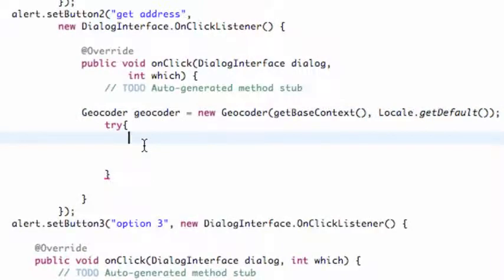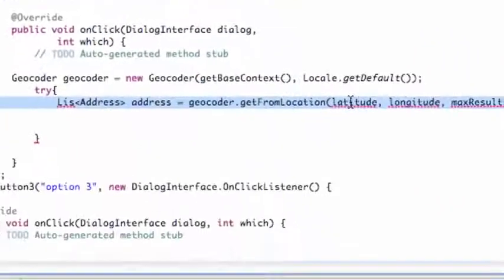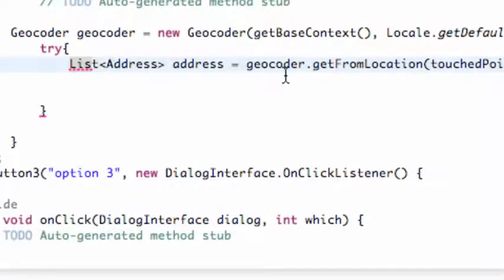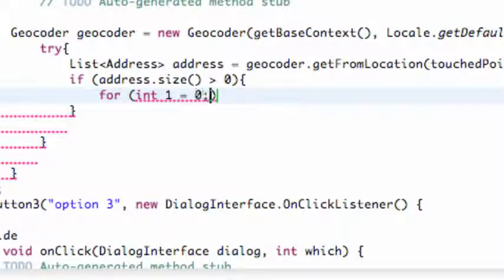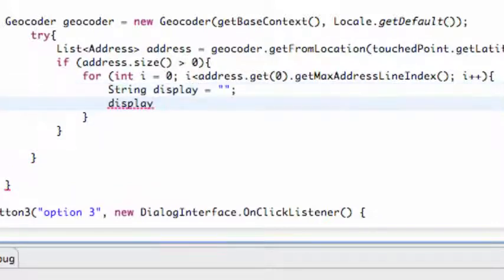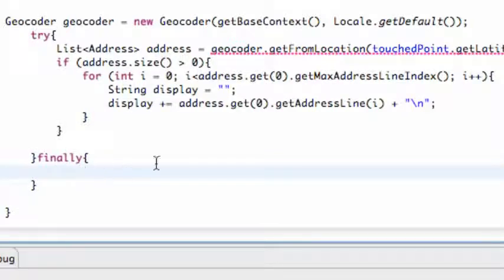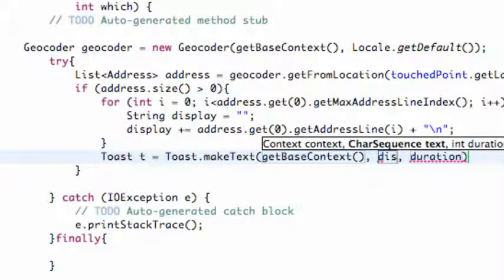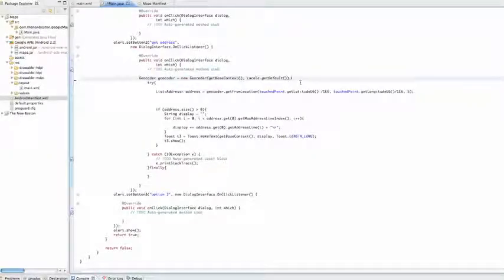Android Application Development Tutorial 137 Geocoding a Location for an Address YouTube